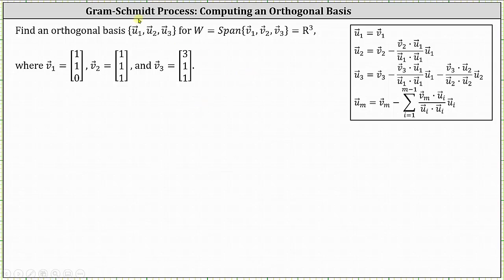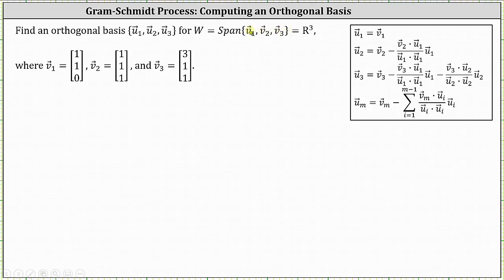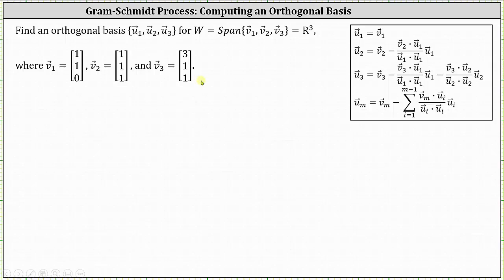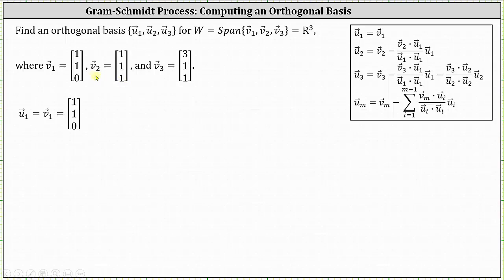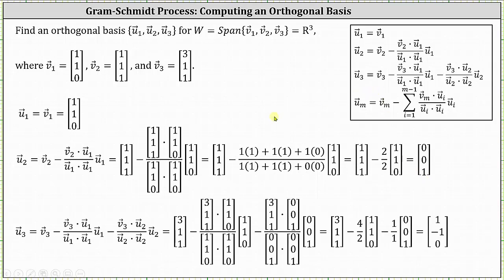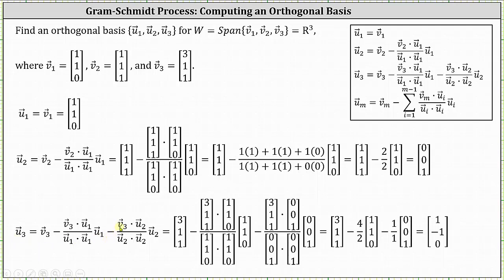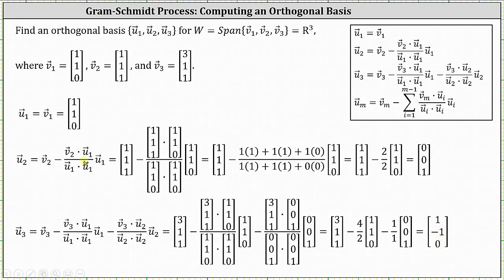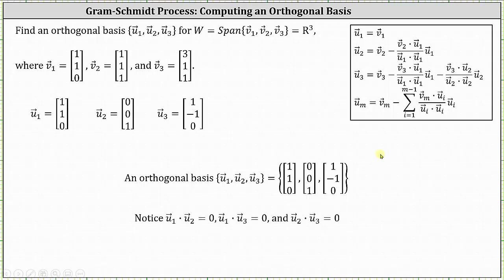Gram-Schmidt Process: Find an Orthogonal Basis (3 Vectors in R3)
This video explains how determine an orthogonal basis given a basis for a subspace.